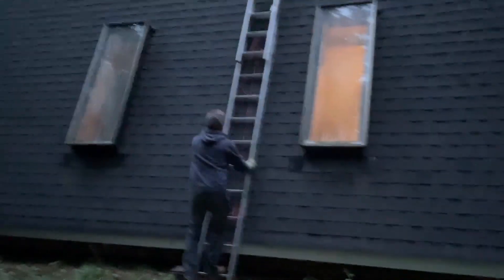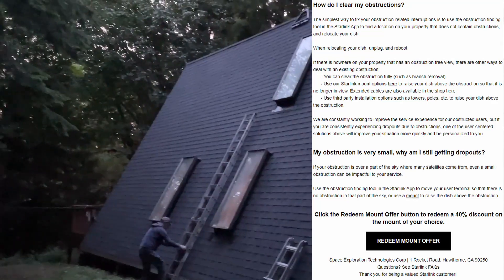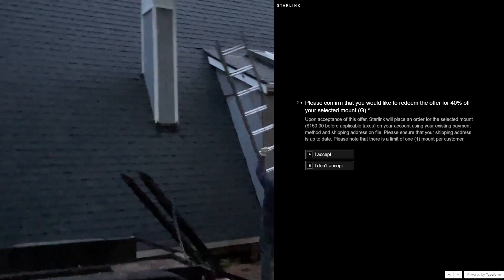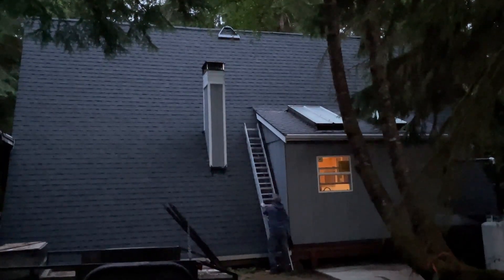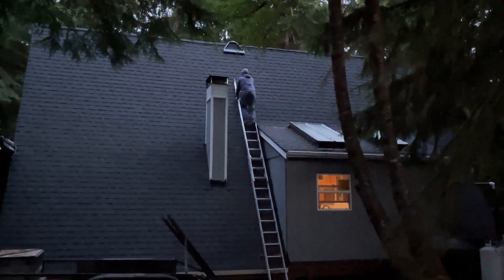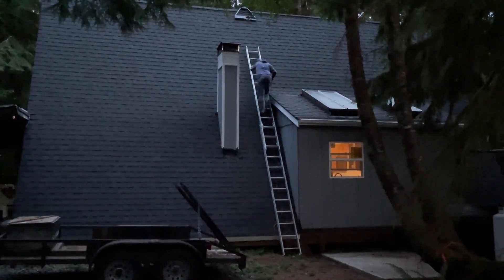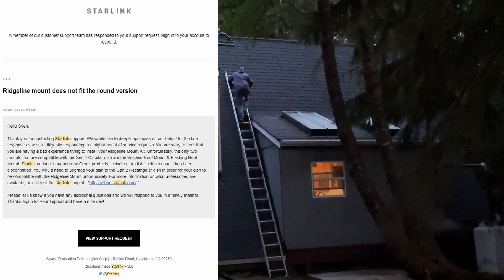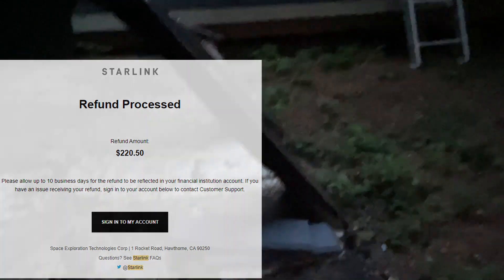Starlink version 1 Fail: The Ridgeline Mount Issue You Need to Avoid!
Ever think installing a Starlink Ridgeline Mount would be a breeze? Think again! Join me as I venture up onto my steep roof, armed with nothing but determination and a Version 1 Starlink Dish. Spoiler alert: Things don't go as planned. Dive into my story to discover the problem of the 2 Starlink Dish versions, and save yourself from a potential Starlink fail!